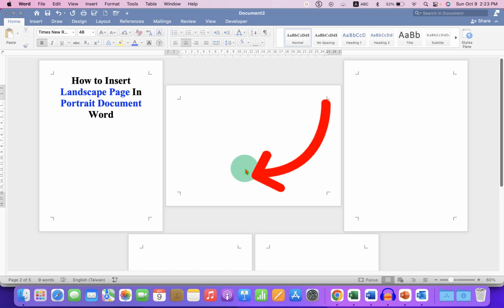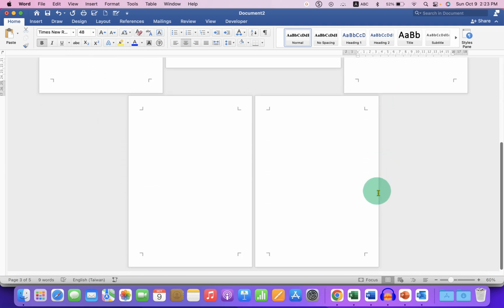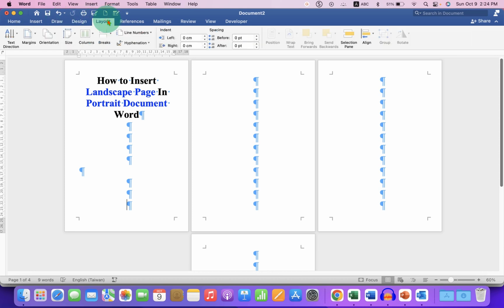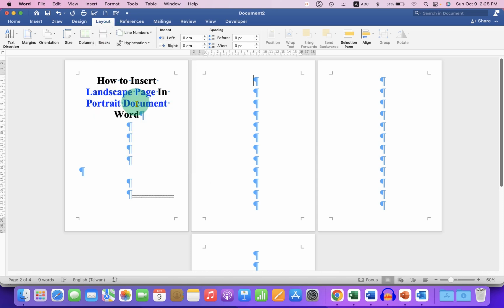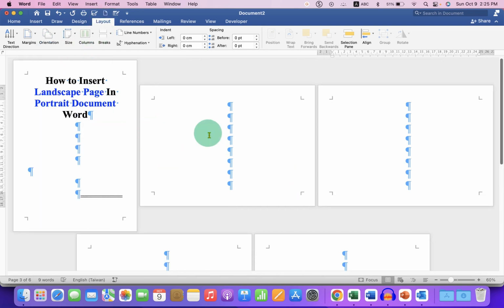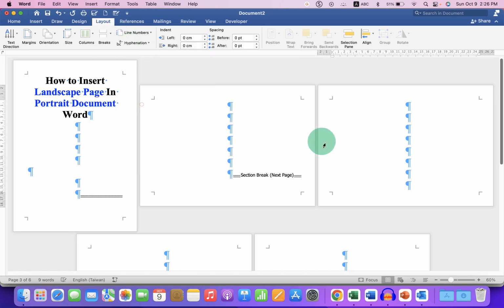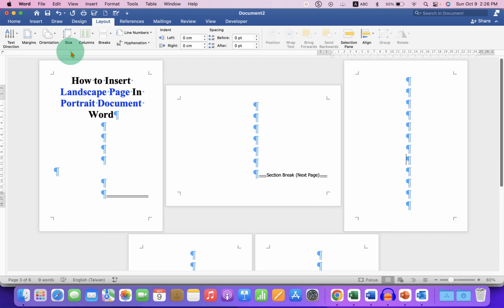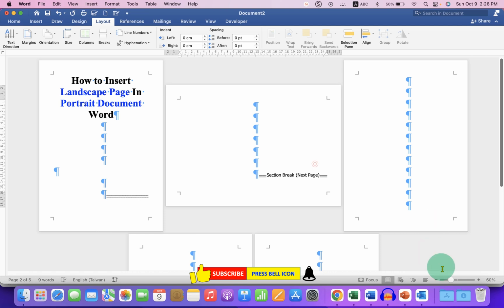How To Insert Landscape Page In Portrait Document Word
How To Insert Landscape Page In Portrait Document in Word in the same document is shown in this video. Use section breaks to Change the Page Orientation of single page in portrait document